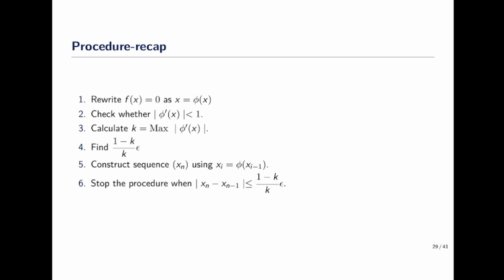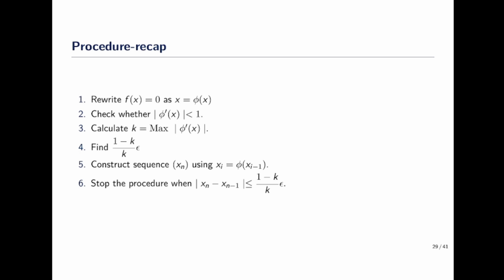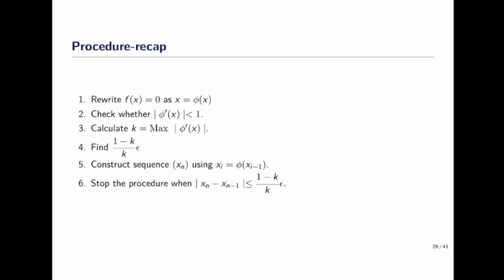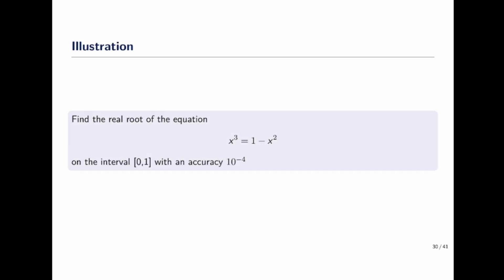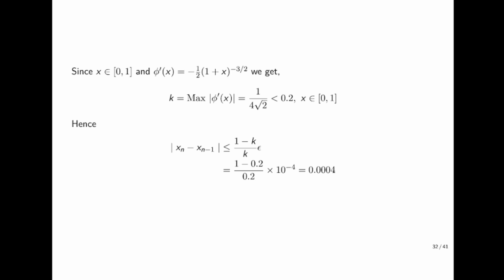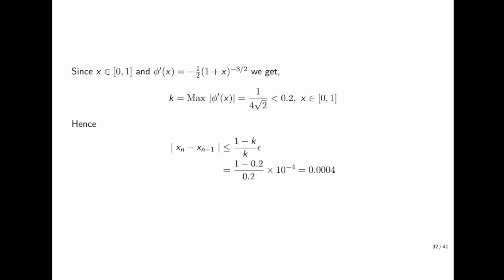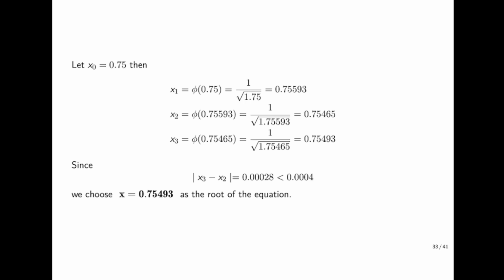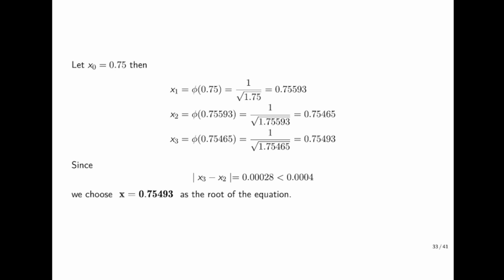3.3-Description for Iteration Method - Part 3: Illustration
In this video, we present a detailed illustration of the Iteration Method, demonstrating how to apply the method to find the root of a given function. Before solving the problem, we begin with a quick recap of the procedure to reinforce the key steps.

🔎 Key Highlights:
✅ Step-by-Step Solution to an Example Problem
✅ Recap of the Iteration Method Procedure

This is the third and final video in our Iteration Method series. If you haven't watched the previous parts, check them out for a complete understanding:
📌 Part 1: Procedure of the Iteration Method
📌 Part 2: Conditions for Convergence and Error Analysis